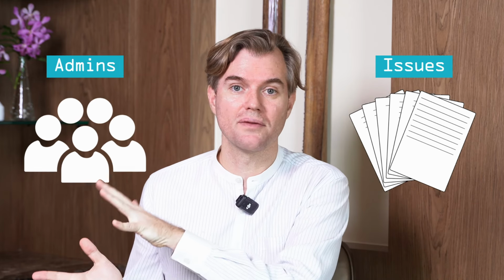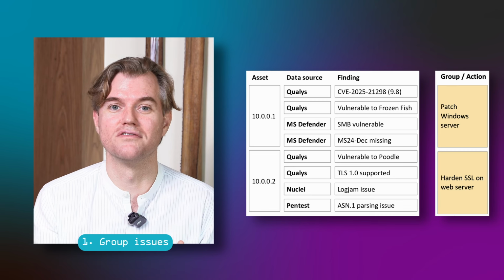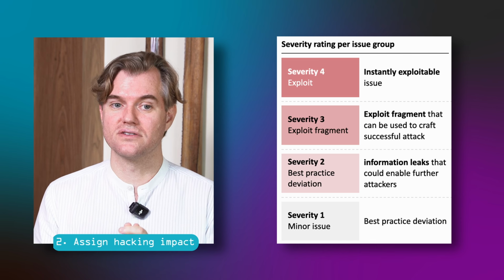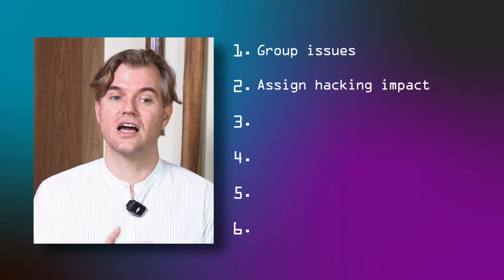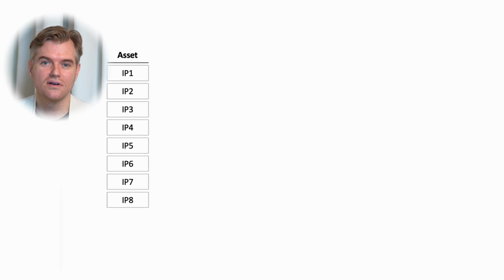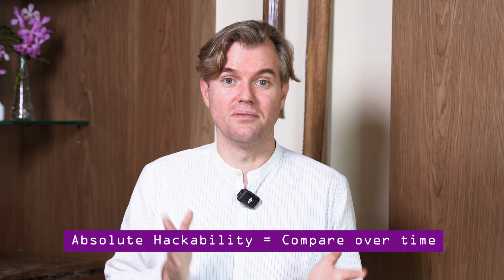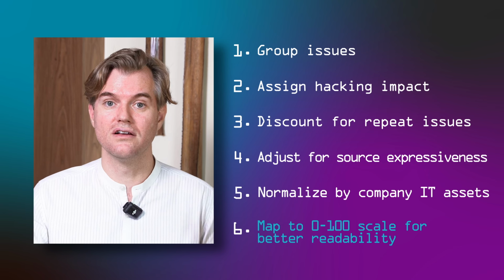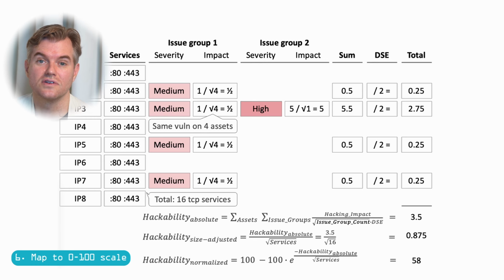Cyber Defense Deep Dive: Hackability Score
How hackable is your organization, really?

In this deep dive, we break down the concept of a Hackability Score—a powerful KPI that aggregates findings from pentests, threat intel, vulnerability scans, and more.

Learn how to group issues, assess real-world impact, and normalize your data on a 0–100 scale for clarity and action.

🔍 Perfect for CISOs, red teamers, and cyber risk pros.